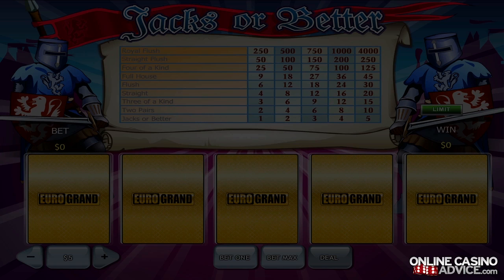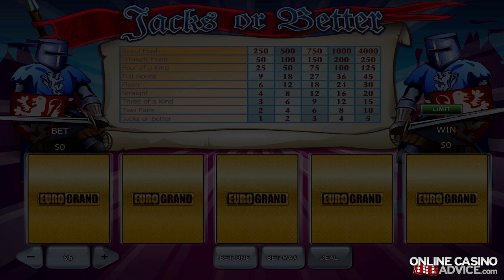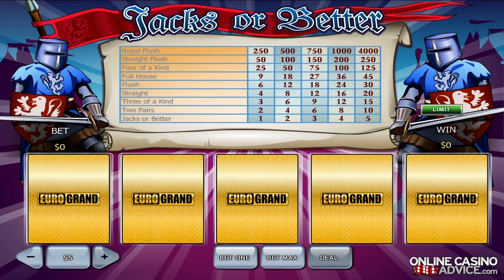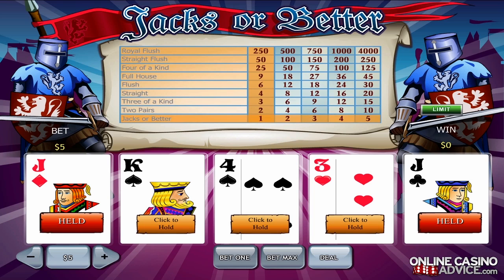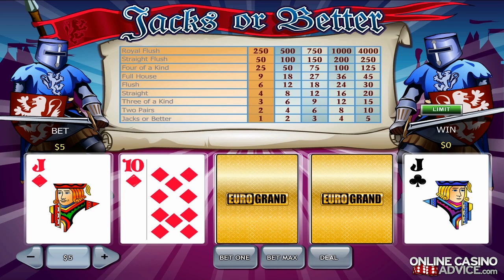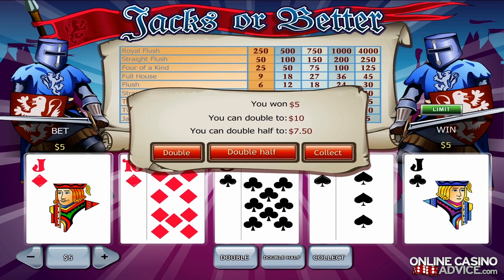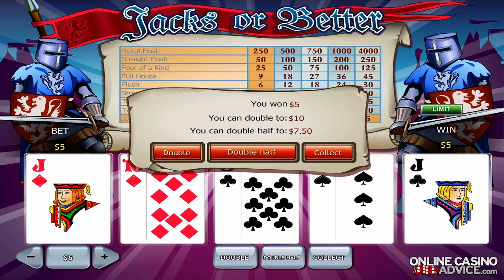How to Play Jacks or Better - OnlineCasinoAdvice.com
- Complete guide on how to play Jacks or Better video poker online. Learn everything about Jacks or Better so that next time you play you'll be able to beat the casino.

To learn more about Jacks or Better go to our complete guide section

For any other games, beginner or expert guides, or just news, and you'll find everything you're looking for.